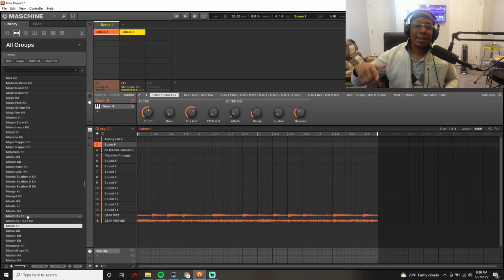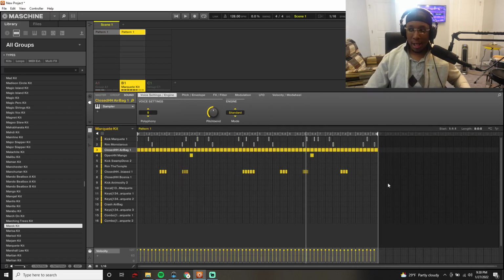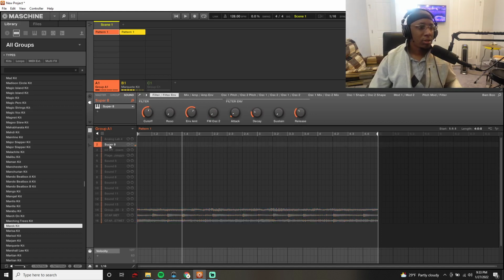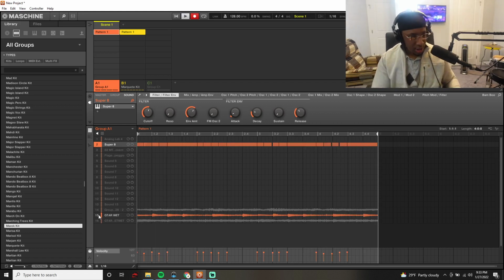SAINt JHN Type Beat || Analog Labs || Native Instruments Maschine Plus MK3 Theory Board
IN THIS VIDEO I SHOW YOU MY METHOD OF MAKING A BEAT IN MASCHINE. BASICALLY USING MASCHINE TO BUMP OUT LOOPS.